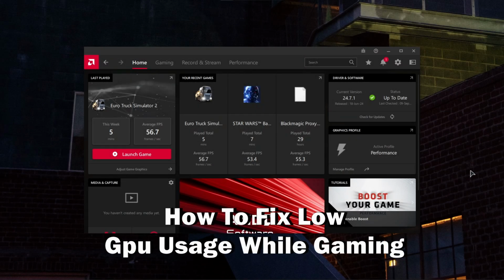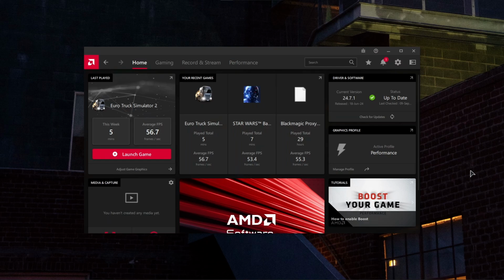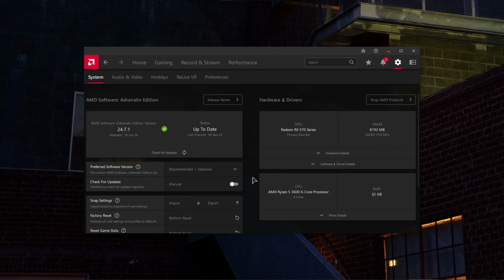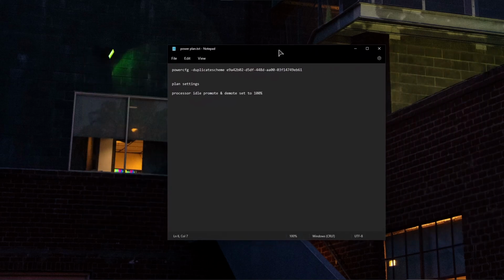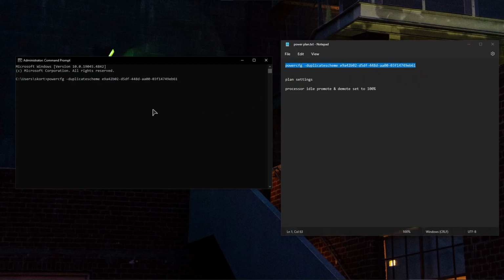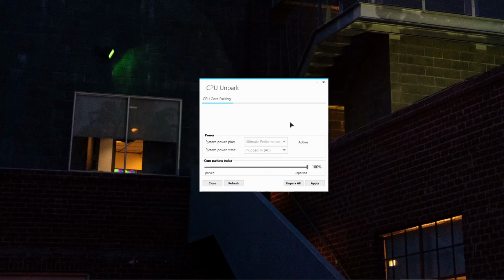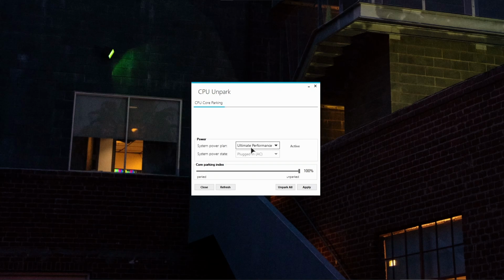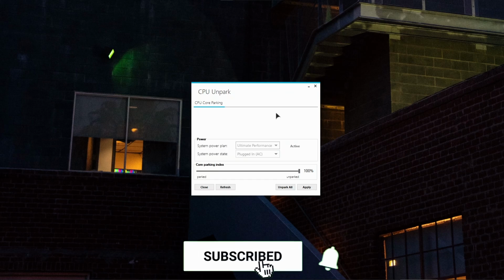How To Fix Low GPU Usage While Gaming (2026) - Full Guide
In this video I show you how to fix low gpu usage while gaming.